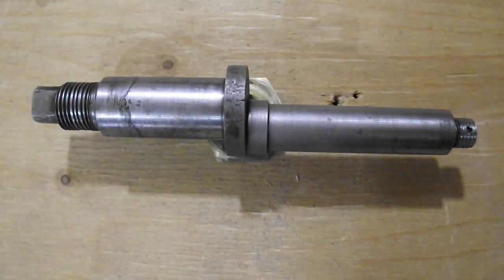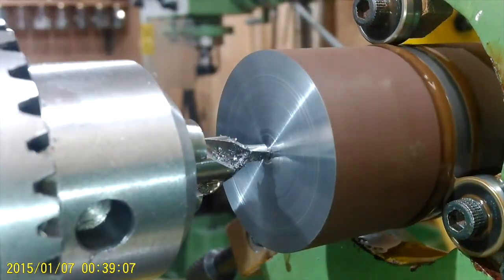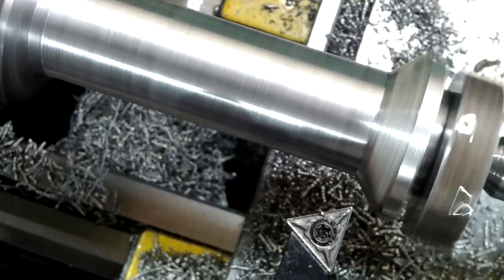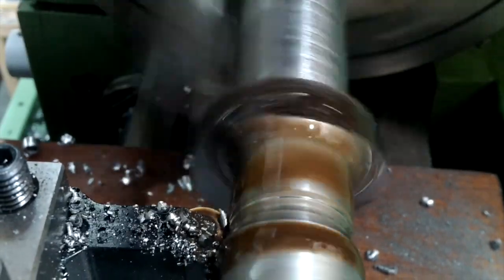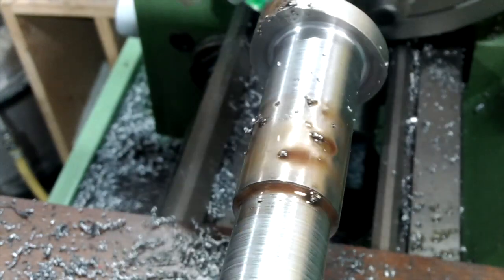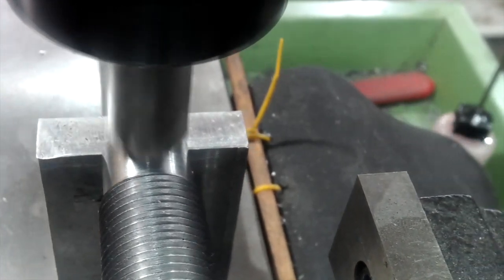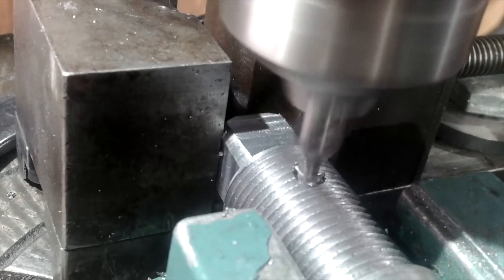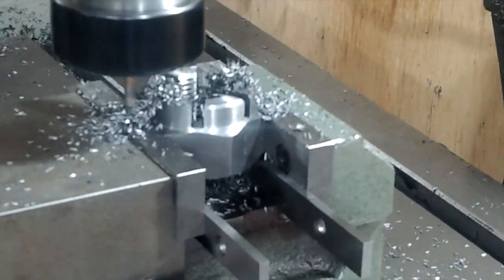Making a microcar front stub axle.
In this video I show you how I made a modified stub axle for a ‘microcar'

In my videos, I show you what I went through while making items, I never tell any one how to do things, because no two people have the same equipment, materials or time.